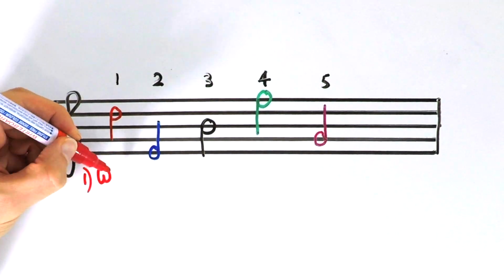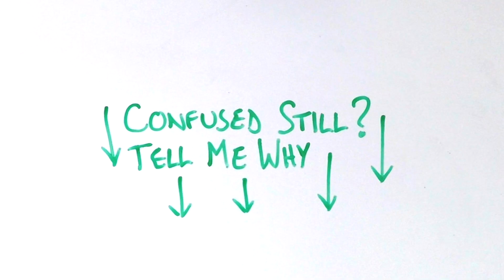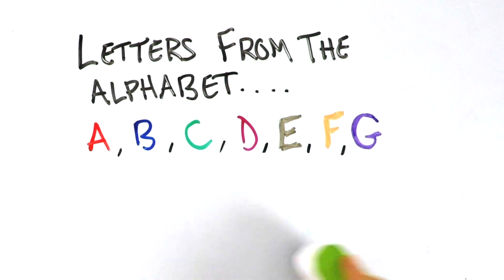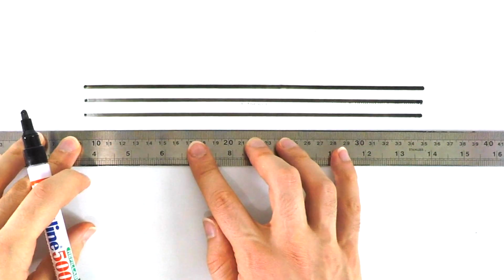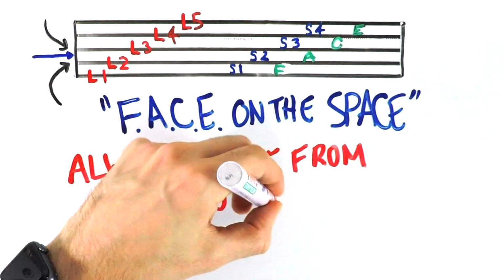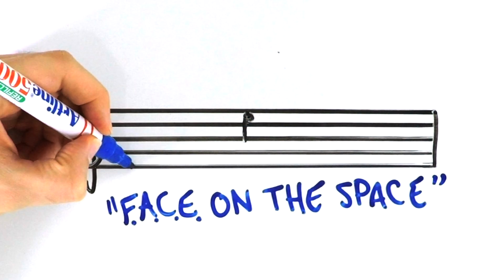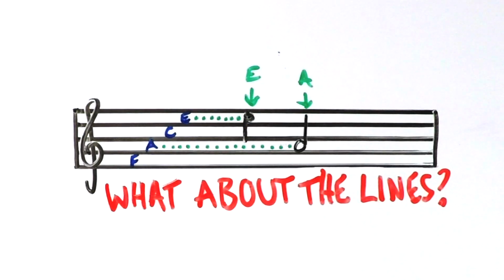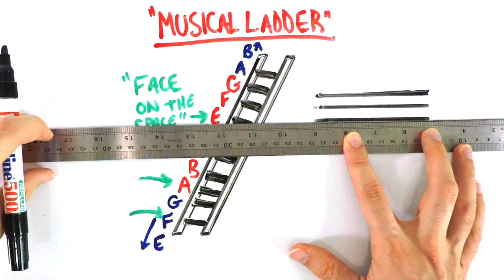NOTE NAMING TRICKS - Reading Music Theory | Ep#1.07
HEY GUYS! In this episode we learn our 1st NOTE NAMING TRICK! This will be really helpful so make sure you watch the whole episode and attempt the challenge at the end!